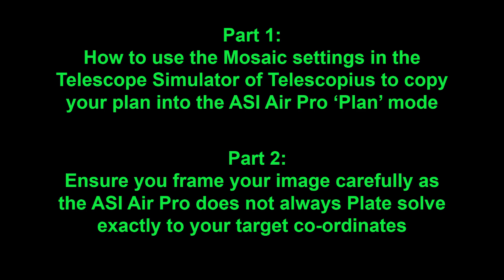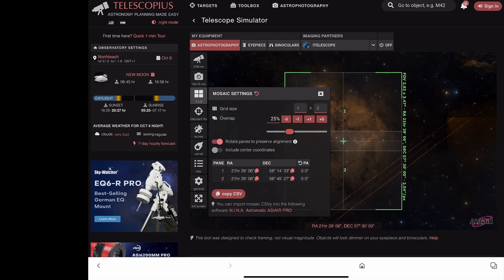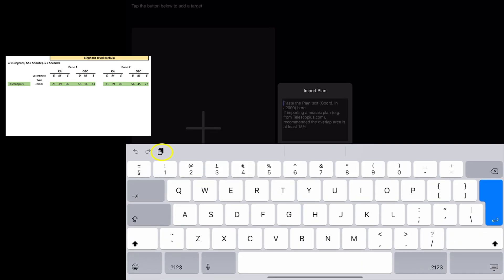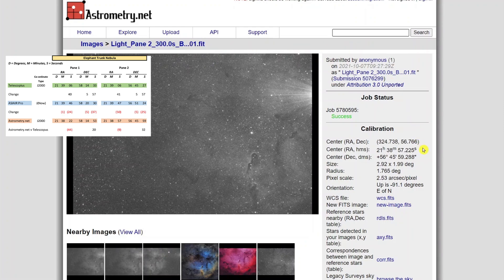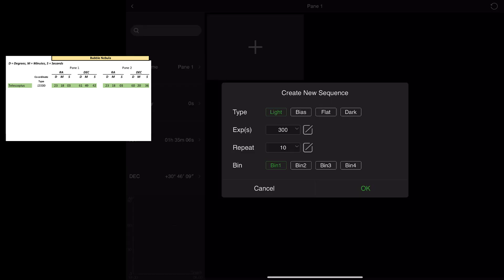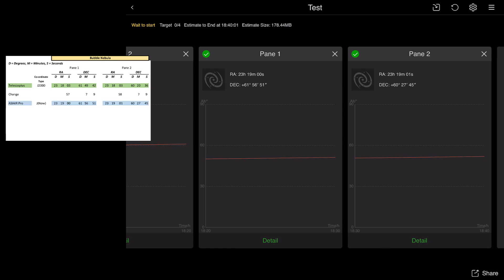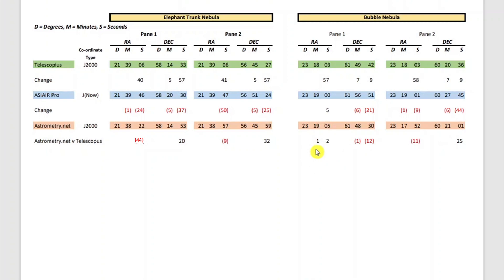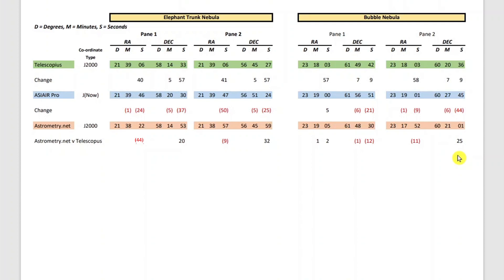Things to watch-out for using the ASIAIR Pro 'Plan' mode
In this video I have aimed to show some of the issues I’ve had when using the mosaic set up from Telescopius into the ASIAIR Pro. There are three areas in this video that I consider

1. How to copy the coordinates from Telescopius into the ASIAIR Pro ‘Plan’ mode.

Interestingly the ASIAIR Pro uses different coordinate references than Telescopius (which Warwick Anderson kindly pointed out on an earlier video of mine). So when you copy them from Telescopius into the ASIAIR Pro they will convert from J2000 to J(Now). So don’t worry if you see the coordinates being different. it is just the two systems use a different set of coordinate references.

2. The second area I look at is that the ASIAIR Pro does not always plate solve to the exact target coordinates.

There must be an element of tolerance in the ASIAIR Pro software. This means that often your image will be slight off the exact coordinates of the target you wish to have centered. Whilst in most cases this maybe very minor, it is useful to know in case you want to check a test image once the ASIAIR Pro has finalized its position. If you use the plan mode and allow it to go to different targets through the night you might get some that are slightly off what you had planned! So if doing a mosaic watch-out for this and plan some tolerance within your field of view in the frames.

3. The final area I consider is the angle of your camera lens.

I got it all wrong when setting up these images as you will see. But I have done a separate comprehensive video on camera sensor angles so please see that for a full review of this issue.

Imaging (the final Bubble and Lobster Claw Nebulas):
• 8th October 2021, 35 and 23 light frames (plus 15 junks) at 300 seconds.
• Gain at 120, temperature -10
• 60 Auto Flats and 60 same exposure Dark Flats and one Master Dark File
• Pixinsight (I used 60% red and 40% green to create a new green channel and used LRGB combination, Red, Red, New Green and Green, all starless and then added back the stars) to get the final image.
Photoshop

Main Equipment:
• Sky-Watcher Evostar 72ED DS-Pro (Doublet Refractor)
• Sky-Watcher 0.85x Reducer/Flattener for the Evostar-72ED Pro
• Sky-Watcher EvoFrame Camera Rotator for Evostar-72ED DS-Pro

• ASIAir Pro
• Optolong L-etreme Filter

Music at the end (over the final image)